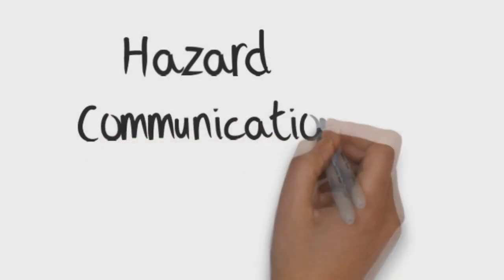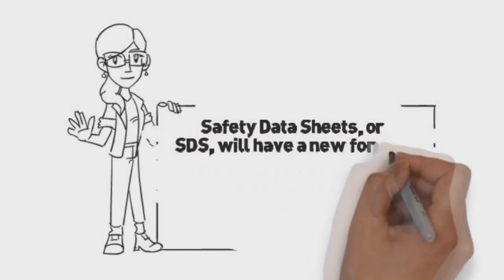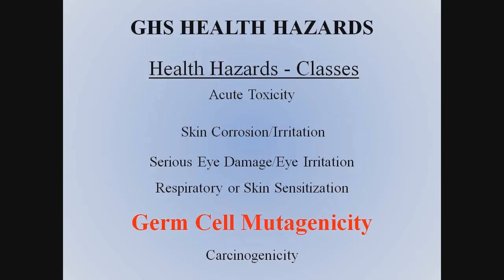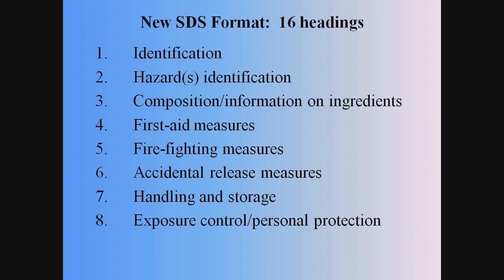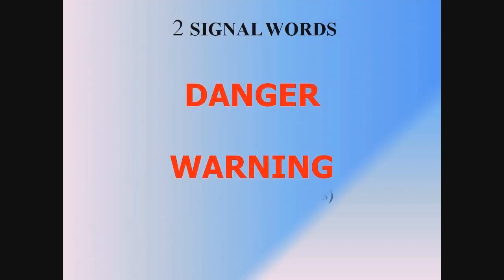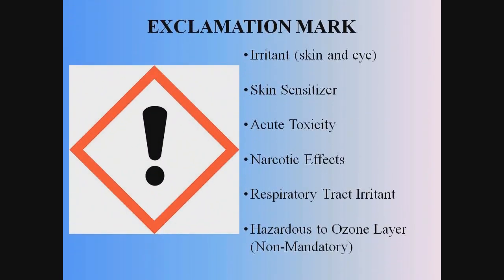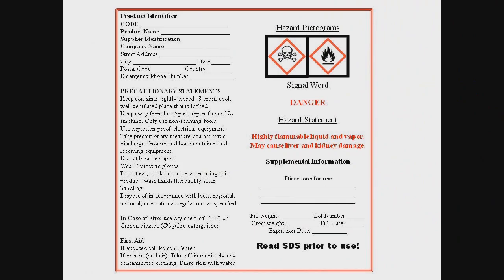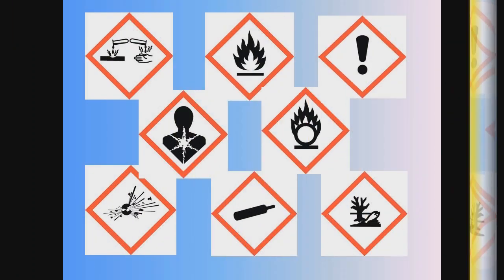Chemical Hazards: Globally Harmonized System (GHS) Training Video -- OSHA HazCom Standard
Globally Harmonized System (GHS) Training Video -- GHS Intro & Changes to OSHA HazCom Standard

You may show this video on Youtube to students, employees and co-workers in order to provide them with the required introduction  to the GHS and to train them on the changes that are being made to the HazCom Standard.

OSHA's Hazard Communication Standard (HCS) is now aligned with the Globally Harmonized System of Classification and Labeling of Chemicals (GHS).

The GHS is a system for standardizing and harmonizing the classification and labelling of chemicals. It is a logical and comprehensive approach to:
◾Defining health, physical and environmental hazards of chemicals;
◾Creating classification processes that use available data on chemicals for comparison with the defined hazard criteria; and
◾Communicating hazard information, as well as protective measures, on labels and Safety Data Sheets (SDS).

The GHS covers all hazardous chemicals. There are no complete exemptions from the scope of the GHS for a particular type of chemical or product. The term "chemical" is used broadly to include substances, products, mixtures, preparations, or any other terms that may be used by existing systems. The goal of the GHS is to identify the intrinsic hazards of chemical substances and mixtures and to convey hazard information about these hazards. The GHS is not intended to harmonize risk assessment procedures or risk management decisions, as described above.